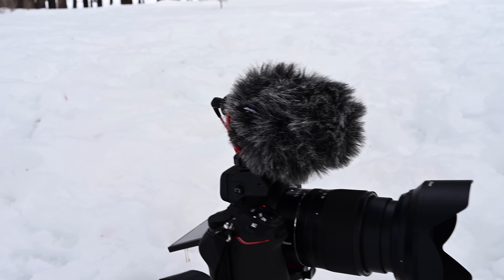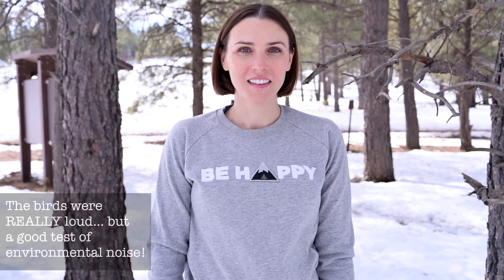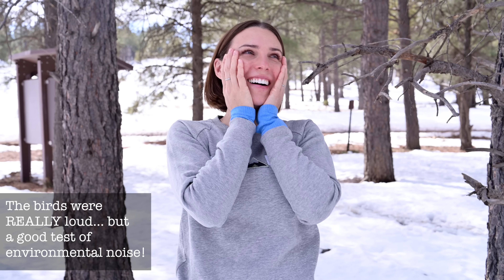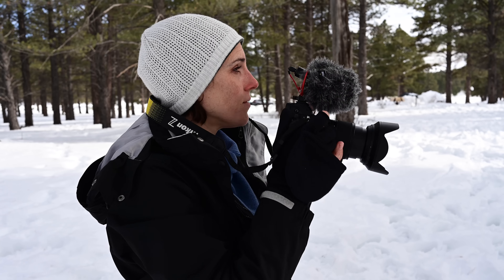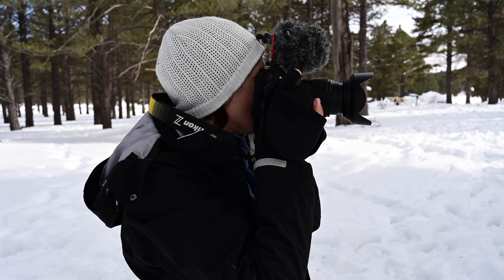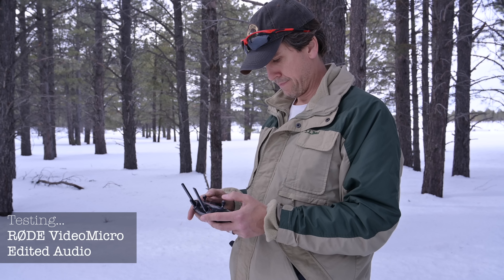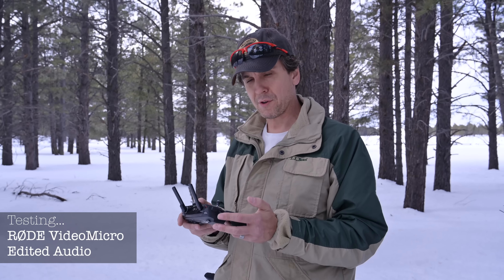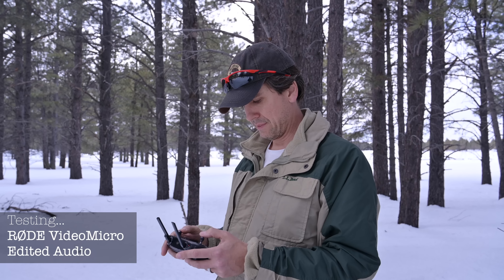Real World Test of My New Microphone for the Field - RØDE VideoMicro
Join me in testing out my new microphone for the field!